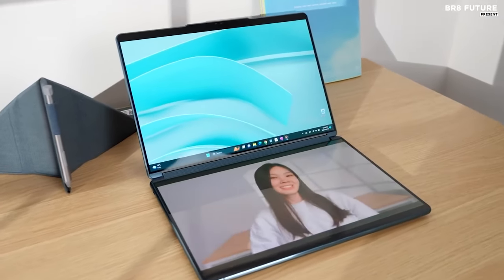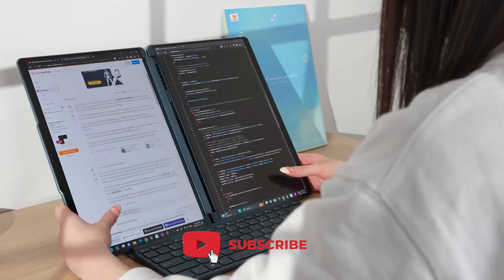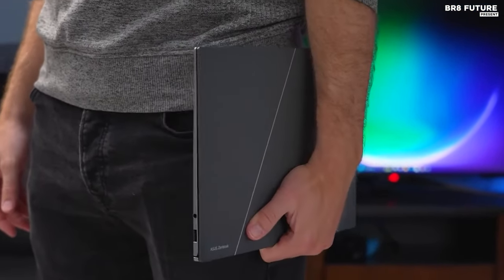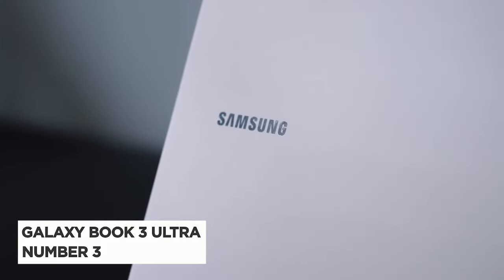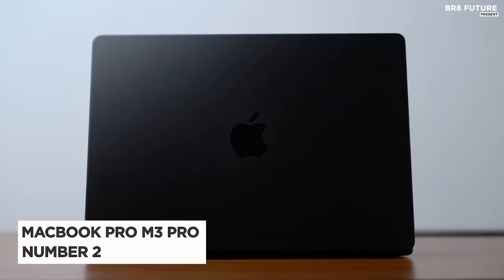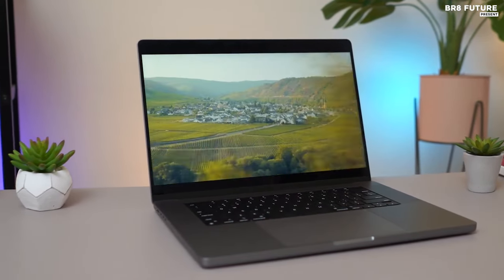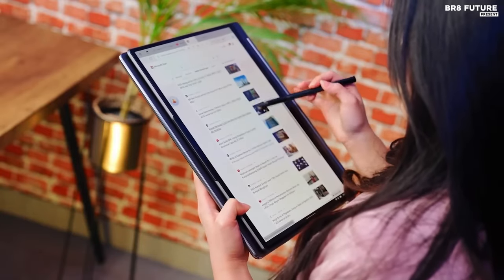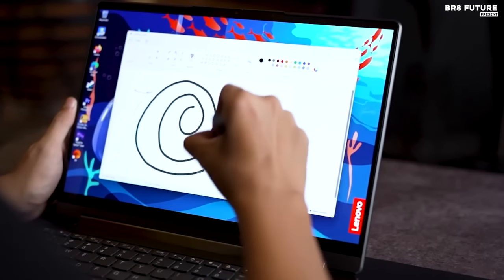Best Ultrabooks 2024 💻✨ Best Ultrabooks & Premium Laptops 2024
Links to the Best Ultrabooks 2024 are listed below. At Br8 Future, we've researched the Best Ultrabooks 2024 on Amazon saving you time and money.

Number 5. Lenovo Yoga Book 9i

Number 4. Asus Zenbook S13 OLED 2023

Number 3. Samsung Galaxy Book 3 Ultra

Number 2. MacBook Pro M3 Pro (Ultrabook Alternative)

Number 1. Lenovo Yoga 9i Gen 8

Searching for the ultimate Ultrabooks of 2024? Look no further! Dive into the future with our curated list of the 𝗕𝗲𝘀𝘁 𝗨𝗹𝘁𝗿𝗮𝗯𝗼𝗼𝗸𝘀 𝗳𝗼𝗿 𝟮𝟬𝟮𝟰! From sleek designs to powerhouse performances, we've got you covered. Whether you're a creative genius, a multitasking pro, or a gaming enthusiast, there's an Ultrabook on this list tailored just for you.  Stay ahead of the curve and elevate your tech game with these top picks.

and that's where our guide to the Top 5 Best Ultrabooks 2024, you can buy for this year comes in. As always all the links to products you'll find in the description below and let us know in the comments which tech-related topics you'd like to see in our next videos!

Hope you enjoyed my Best Ultrabooks 2024 video.